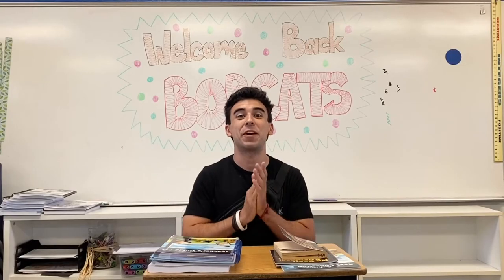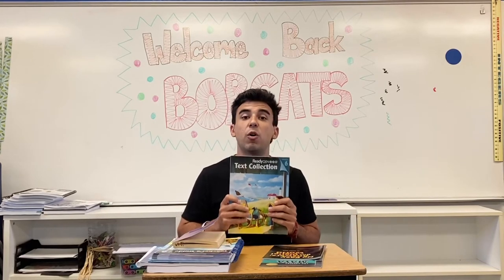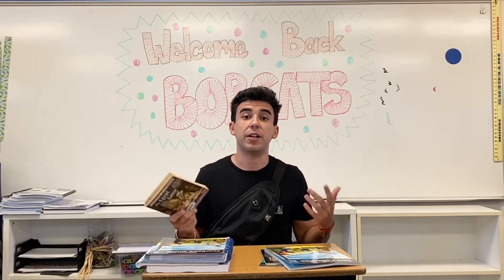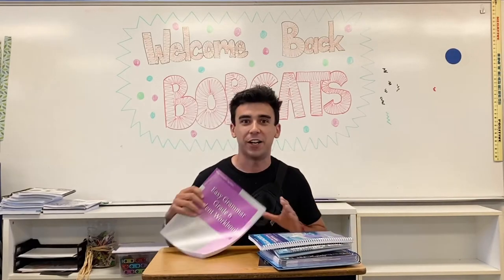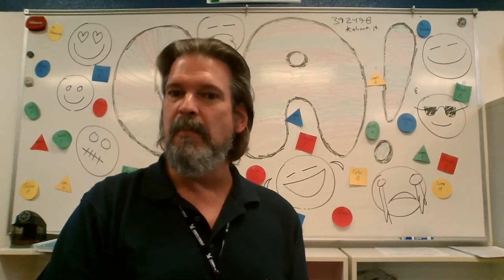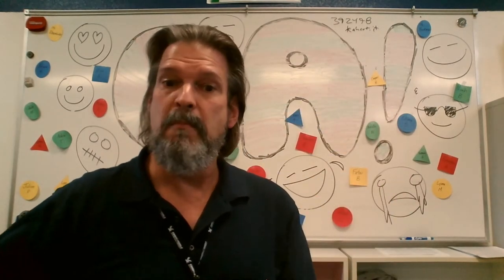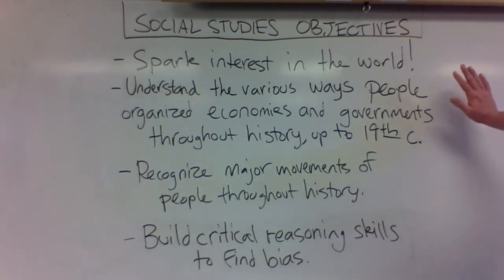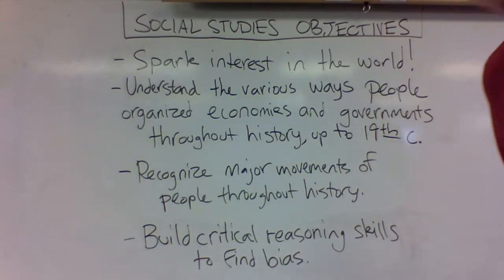Sixth Grade Curriculum Night